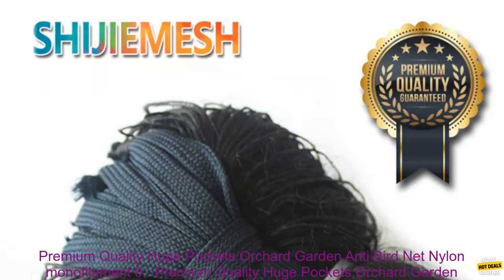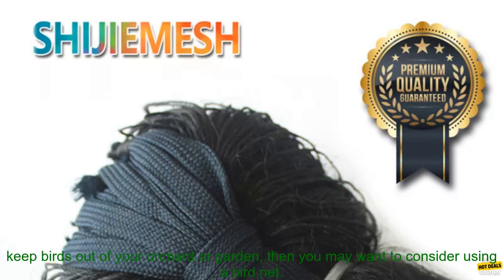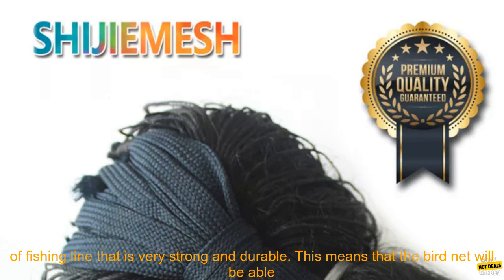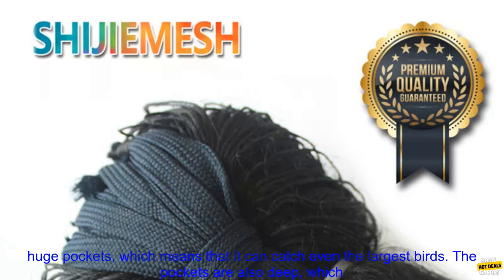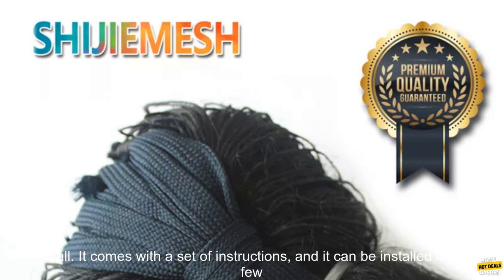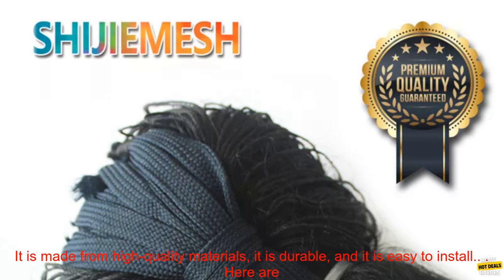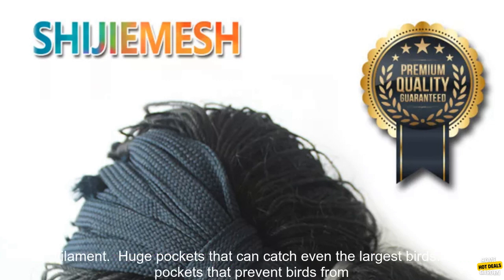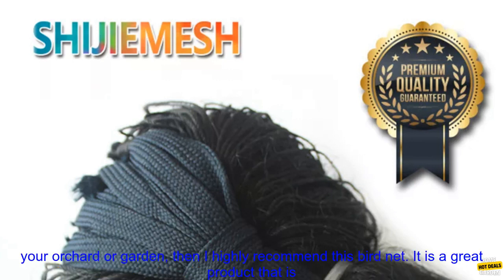32913671414 Premium Quality Huge Pockets Orchard Garden Anti Bird Net Nylon monofi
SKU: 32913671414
Premium Quality Huge Pockets Orchard Garden Anti Bird Net Nylon monofilament 0.11mm Mist Net 1pcs
**Premium Quality Huge Pockets Orchard Garden Anti Bird Net Nylon monofilament 0.11mm Mist Net 1pcs Review**

If you're looking for a way to keep birds out of your orchard or garden, then you may want to consider using a bird net. Bird nets are a great way to protect your crops from damage, and they can also help to keep pests away.

This particular bird net is made from high-quality nylon monofilament. Monofilament is a type of fishing line that is very strong and durable. This means that the bird net will be able to withstand the elements and will not be easily damaged by birds.

The bird net also has huge pockets, which means that it can catch even the largest birds. The pockets are also deep, which means that the birds will not be able to escape.

The bird net is also very easy to install. It comes with a set of instructions, and it can be installed in just a few minutes.

Overall, this is a great bird net for keeping birds out of your orchard or garden. It is made from high-quality materials, it is durable, and it is easy to install.

Here are some of the benefits of using this bird net:

* Keeps birds out of your orchard or garden
* Protects your crops from damage
* Helps to keep pests away
* Made from high-quality nylon monofilament
* Huge pockets that can catch even the largest birds
* Deep pockets that prevent birds from escaping

If you are looking for a way to keep birds out of your orchard or garden, then I highly recommend this bird net. It is a great product that is sure to meet your needs.
bird, garden, net, nylon, monofilament, orchard